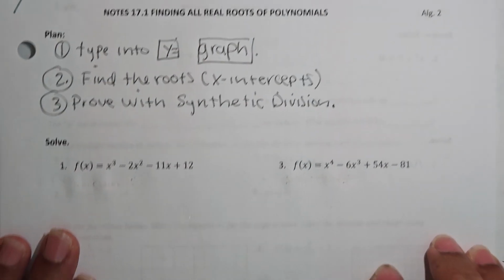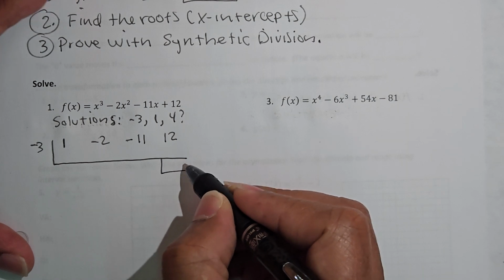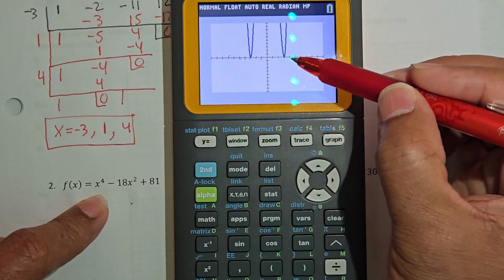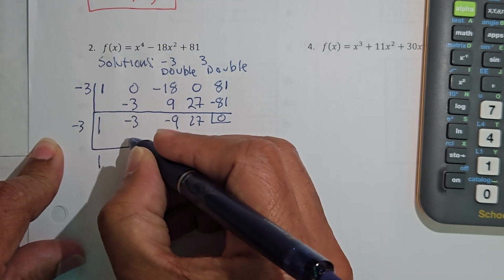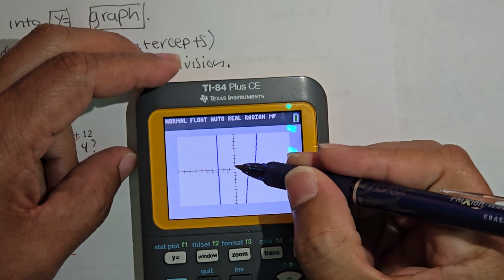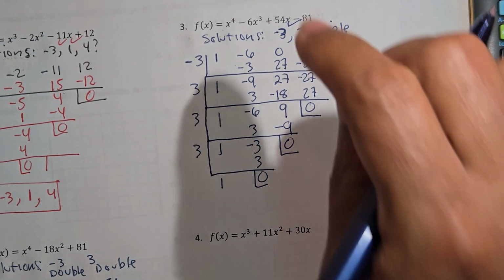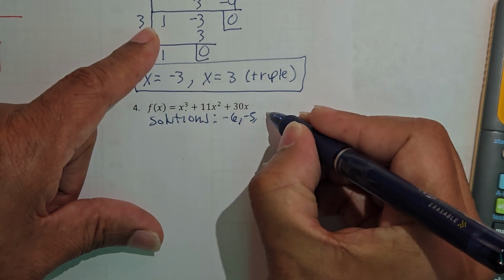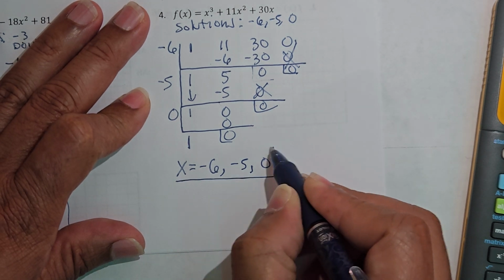How to Find All Real Numbered of Polynomials with Graphing Calculator